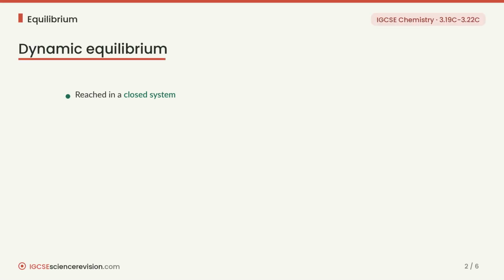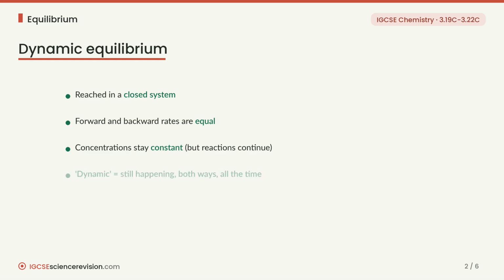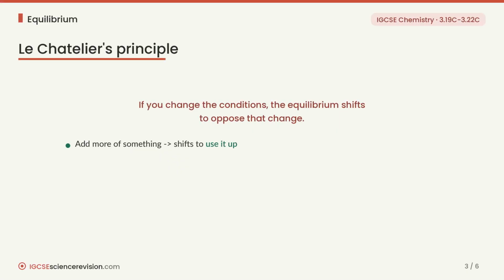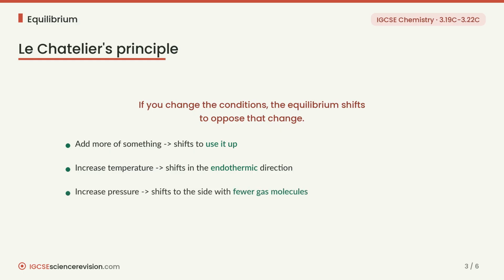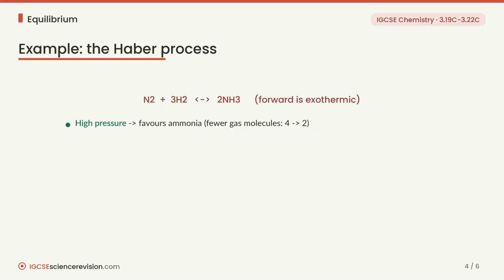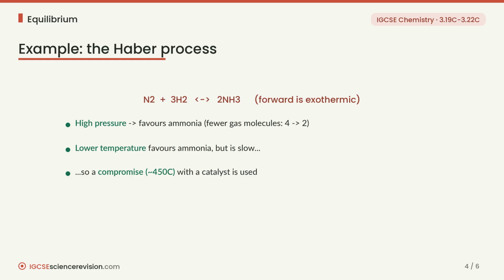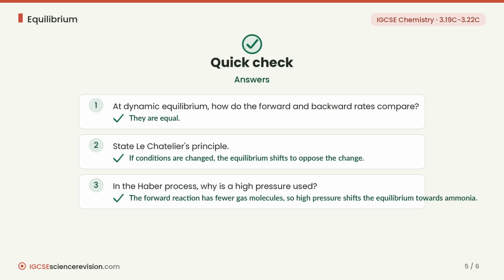Dynamic Equilibrium & Le Chatelier's Principle | Edexcel IGCSE Chemistry Revision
Dynamic Equilibrium & Le Chatelier's Principle | IGCSE Chemistry (3.19C-3.22C)

In this video we'll look at dynamic equilibrium and Le Chatelier's principle. This is Paper 2 content for IGCSE Chemistry. By the end, you'll be able to do three things.

In this video you'll learn to:
- Describe dynamic equilibrium
- State Le Chatelier's principle
- Predict the effect of changing conditions

A short, clear Pearson Edexcel International GCSE (9-1) Chemistry revision video covering spec point 3.19C-3.22C. There's a quick-check quiz near the end - pause, have a go, then play on for the answers.

Chapters:
0:00 What you'll learn
0:23 When a reversible reaction in
0:55 So what happens if we
1:30 Let's apply this to the
2:14 Quick check
2:53 Like & subscribe